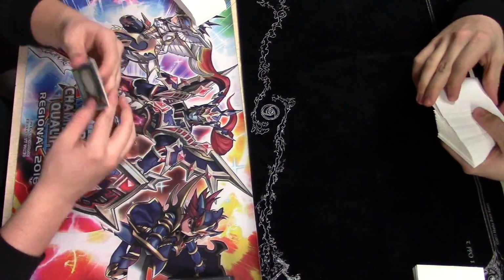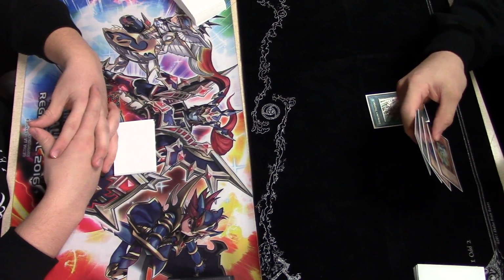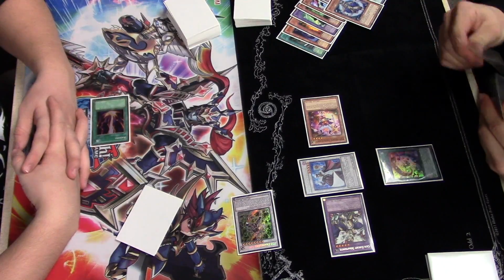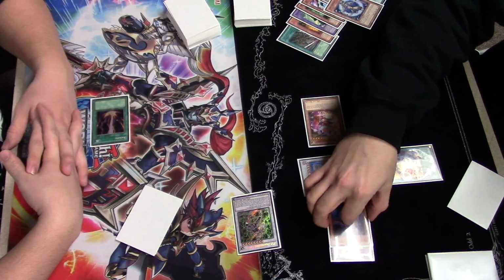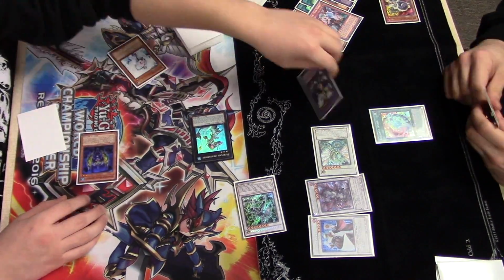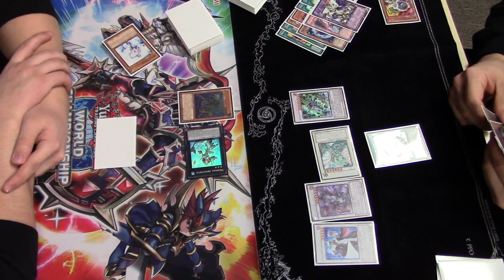Yu-Gi-Oh Synchro Fusionist Vs Atlanteans - Full Match (Post Adjusted Ban List)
Something new! Synchro fusionist up against my atlantean's with post commentary, hope you all enjoy!

Synchro fusionist is actually really fun to play and despite what people may think negatively about the deck its extremely skill based and combo-oriented and is probably the most fun Ive had playing YGO next to atlanteans IMO